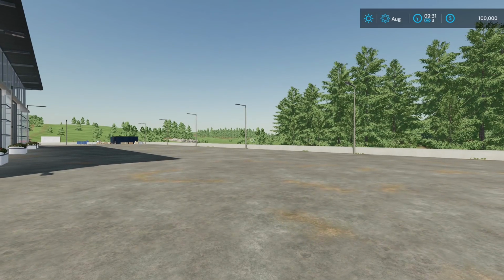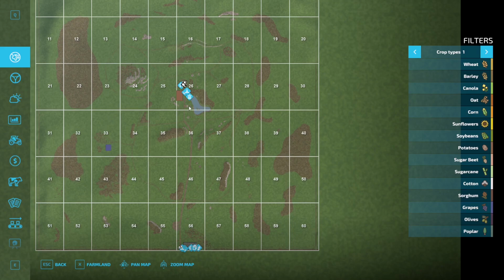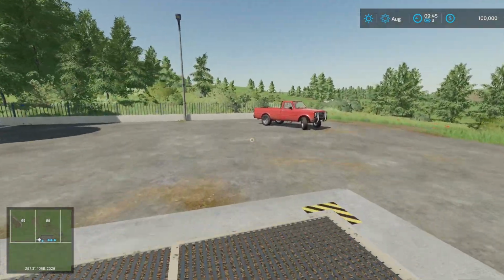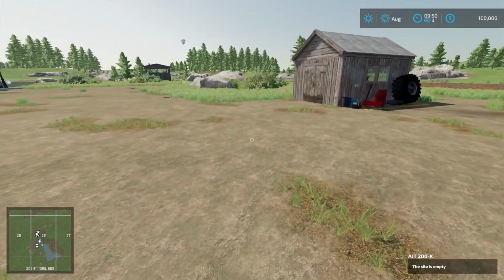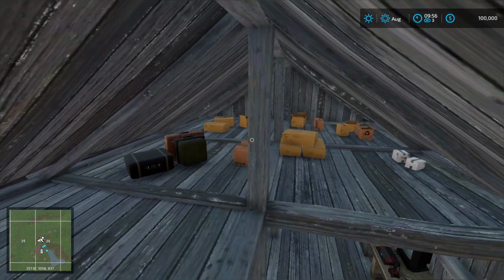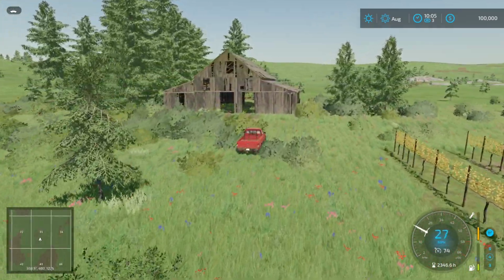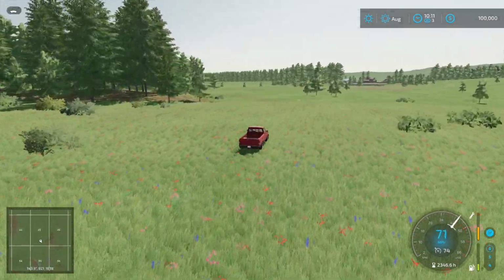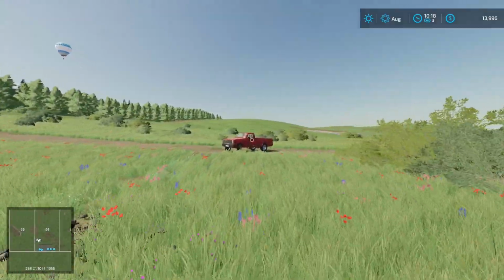No Mans Land / Map Tour / ALiEN JiM / FS22 / PC / LockNutz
No Mans Land / Map Tour / ALiEN JiM / FS22 / PC / LockNutz Come take a walk with me on the classic ALiEN JiM map that made a huge splash in FS19 and changed the way we thought about farming. No Mans Land is the standard example of an empty canvas. In other words you get to paint whatever picture you want to! As the name suggests, you start off in the middle of nowhere looking to make it through the world. Contracts? No Chance. People? Forget it. You are truly out on your own in No Mans Land. As ALiEN JiM asked, "Do you have what it takes to survive or will you give up and return to the city?" Come along with me on a journey to a place where dreams are made or lost. A place to tell your own story. A place call No Mans Land!